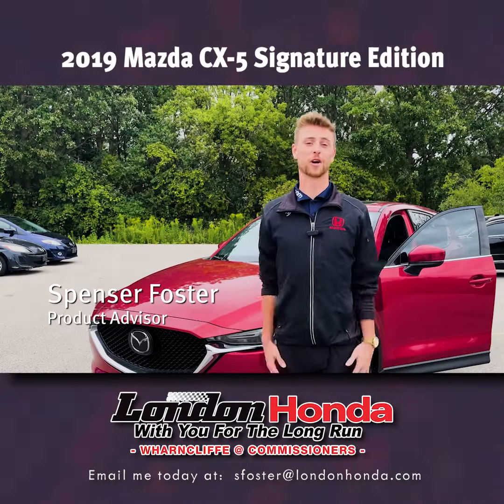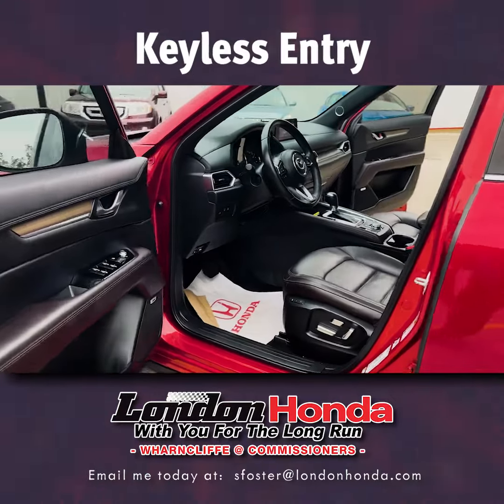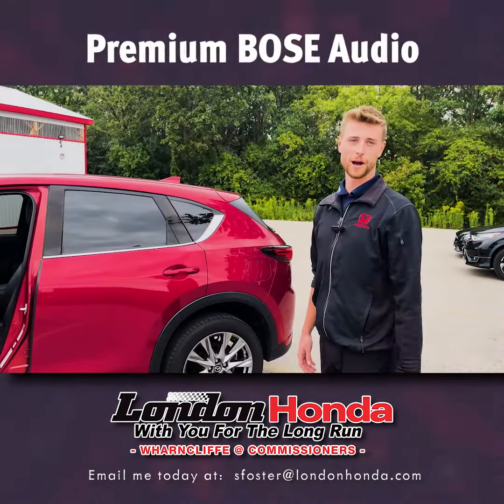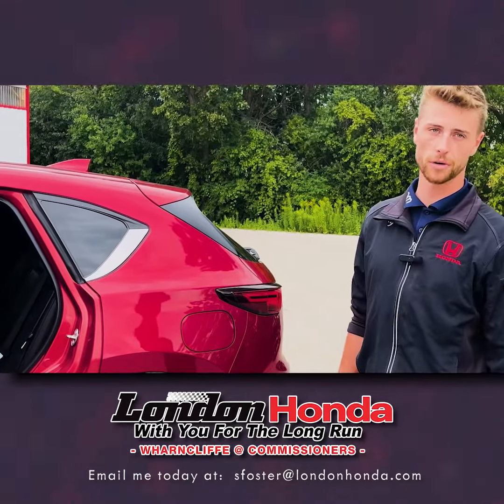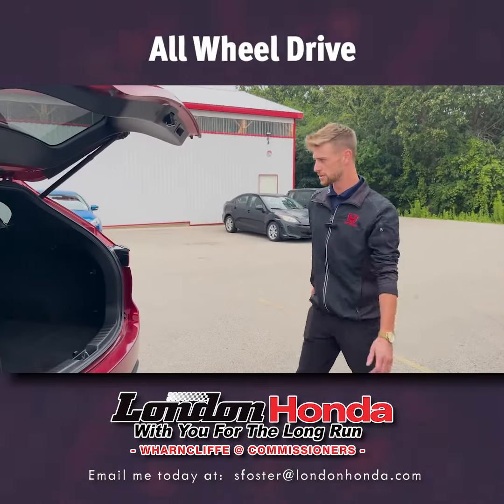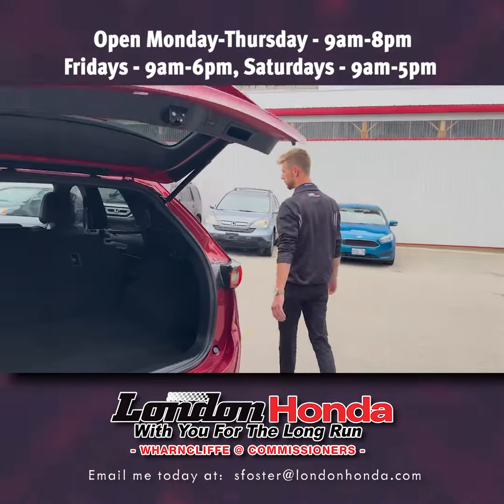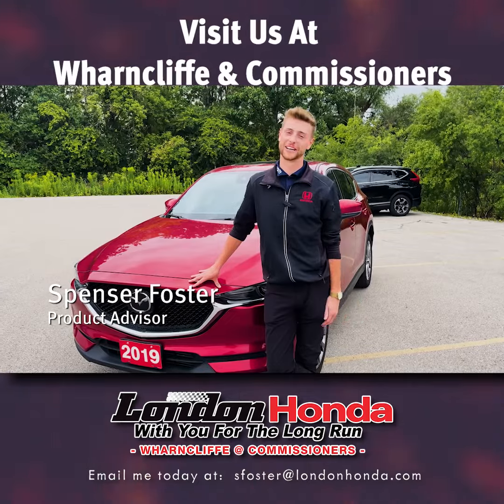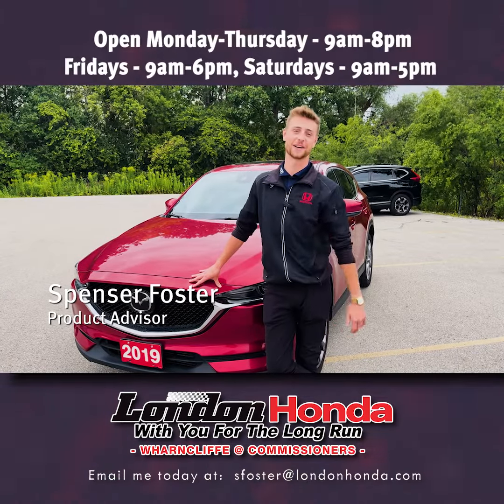London Honda Pre-Owned Buy Smart - 2019 Mazda CX5 - Signature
2019 Mazda CX-5 Signature

Every Pre-Owned vehicle at London Honda receives an exhaustive 100-Point inspection, which means that all of the important details of our vehicles are checked such as fluids, battery health, and tire and brake wear, to ensure peak performance and reliability.

LONDON HONDA'S PRE-OWNED BUY SMART® PROGRAM
With the purchase of this vehicle, you will receive the following benefits at no additional cost:
* BEST PRICE FIRST
Are you tired of negotiating? No problem! No hassle, no haggle, and the market-best price from the start. Guaranteed.
* 90-DAY NO-SURPRISE POLICY
3 months from the date of purchase, we will repair defective brakes, bulbs, and batteries.
* EXCHANGE PRIVILEGE
No-hassle 7-day/1,000 km exchange privilege.
* BRAKE PADS FOR LIFE
When regular service dictates, we will replace the brake pads with factory equipment -- at no cost to you.
* FULL TANK OF GAS